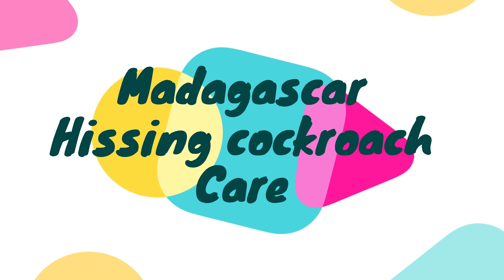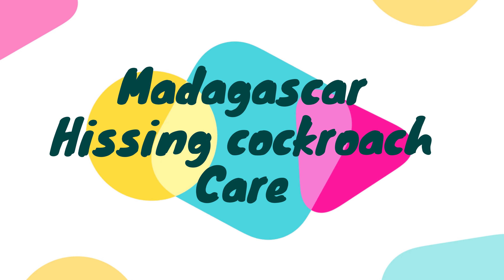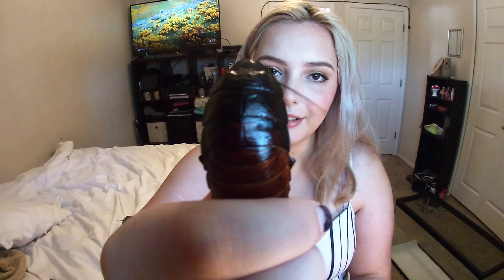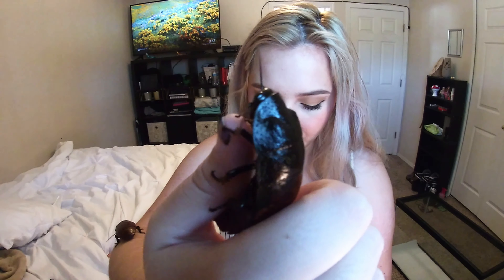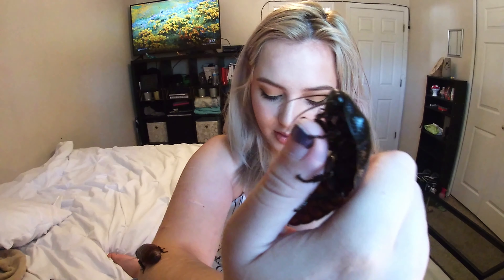Madagascar hissing cockroach care!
Just wanted to share what I know about madagascar hissing cockroaches and how to provide the best care for them!